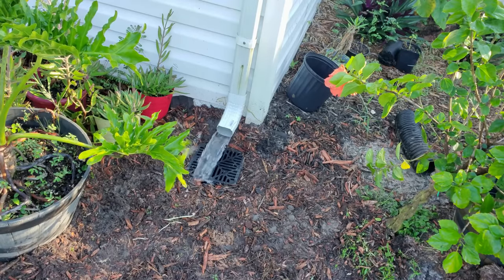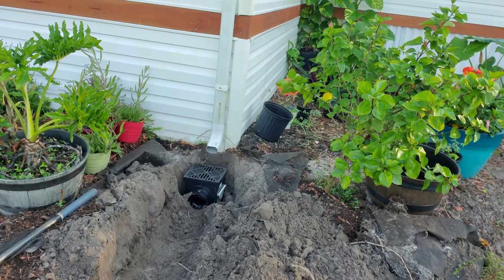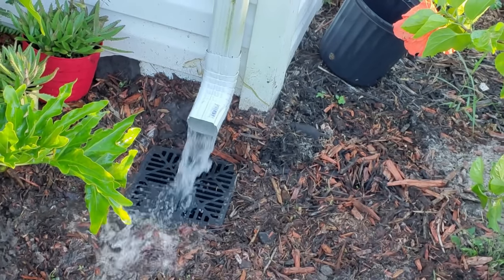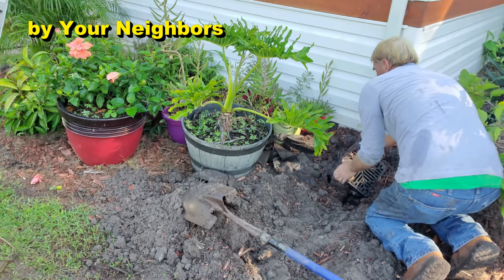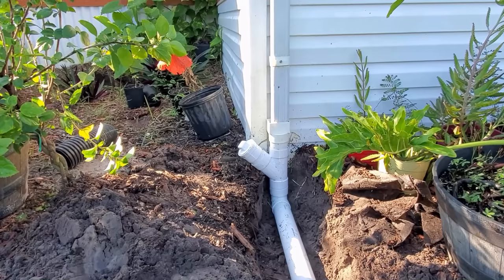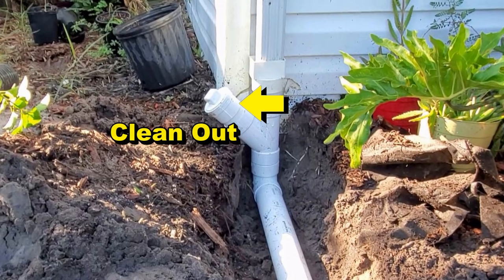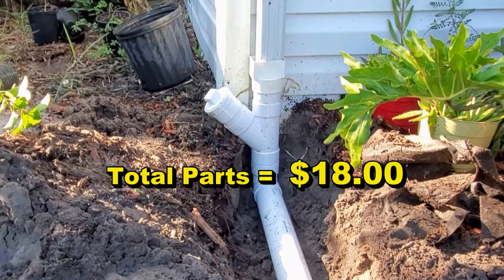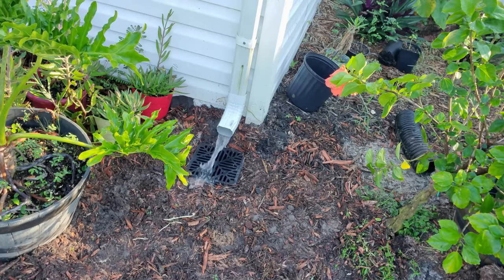Downspout Drain Pipe - Do's and Don't's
Catch Basin under downspout is not the best way to collect roof water. Watch and see why.

French Drain  and Yard Drain must have a good discharge.

AT LONG LAST -
The Most Complete Rainwater Drainage video on YouTube. Everything from buying a shovel and calling 811, Materials, Trenching, How Deep, Discharge to daylight. Perforated pipe surrounded by gravel, Catch Basin, Downspout Drains, Gutters, Basement Waterproofing, Crawl Space Waterproofing, Interior and Exterior Waterproofing and So Much More!

A Complete guide for the both contractor and DIY.

Learn how to quickly install a Yard Drain or French Drain.

 A very good how to do it yourself video.

Catch Basins will move more water than any french drain. Watch and learn why and how to create and build the BEST Rainwater Drainage Systems from the name you trust!
Apple Drains

Apple Drains
Drainage Contractors

Coming Soon
Atlanta GA Office

yard drain, foundation drain,, French drain, backyard sump pump, Apple Drains, how much does a system cost, Don't be fooled,